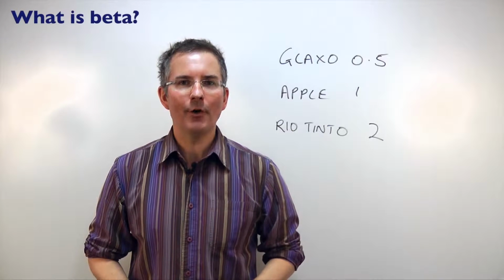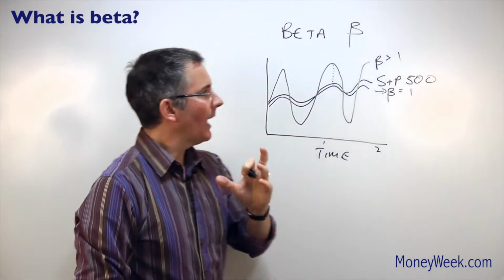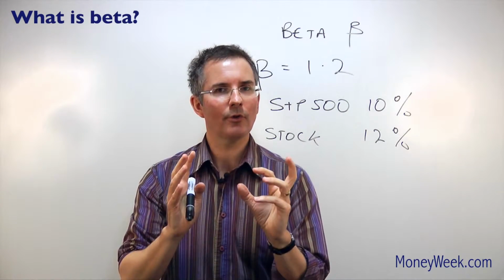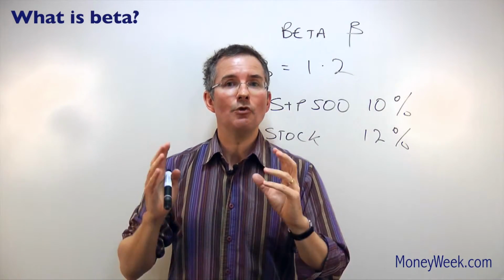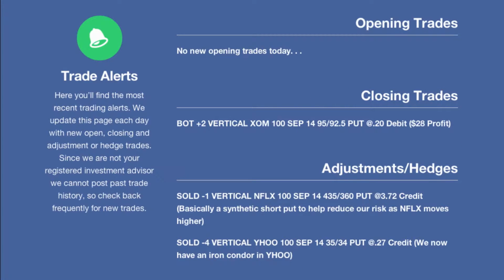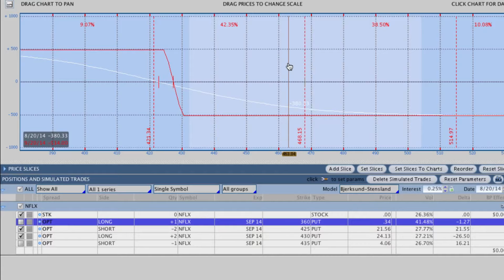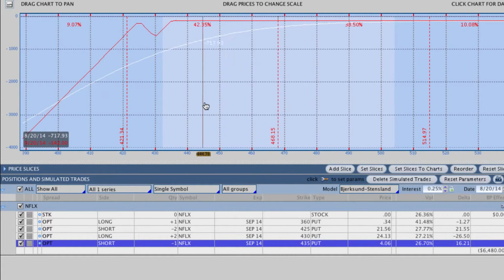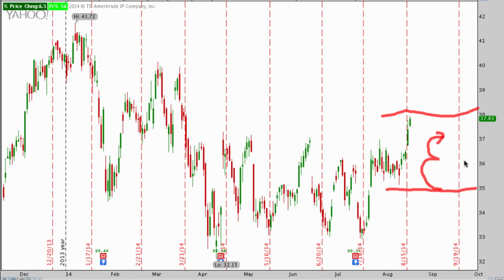Tutorial About BETA From Options & Stocks Trading Guru | Training Stocks & Options